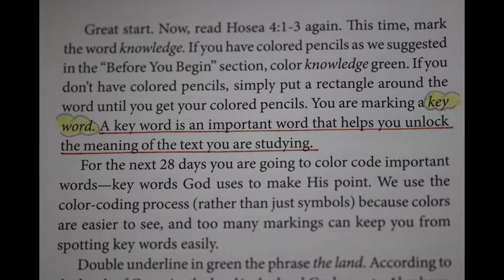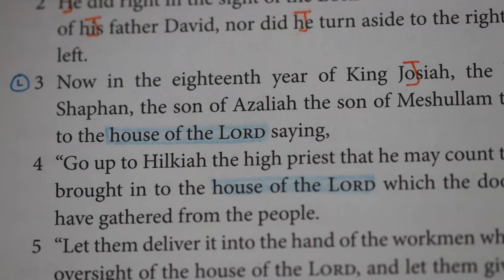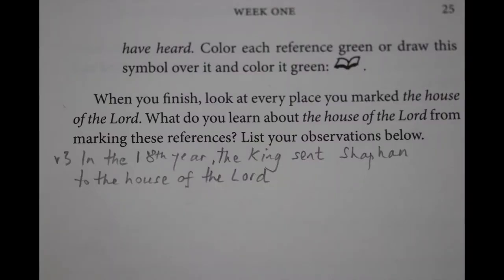Lord Teach Me to Study the Bible in 28 Days - Week 1 (Day 3)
Join Nigel and Molly Watts (Directors, Precept Ministries UK) as they take you through day 3 of week 1 of the Precept Ministries International book “Lord Teach Me to Study the Bible in 28 Days” by Kay Arthur. They will show you how to get the most out of this practical, life-transforming inductive Bible study book.